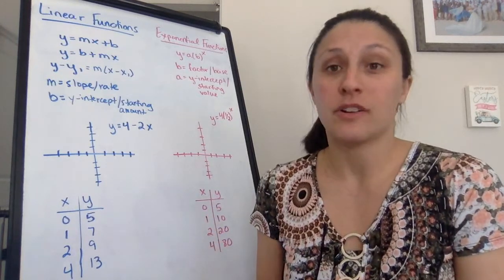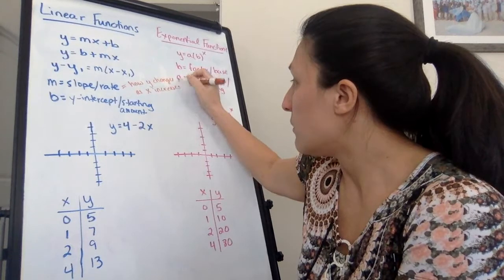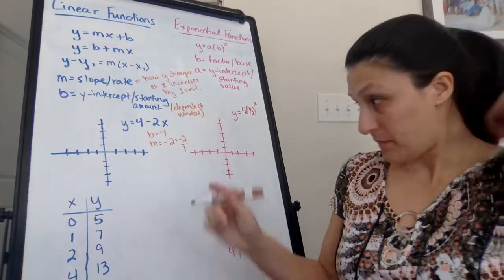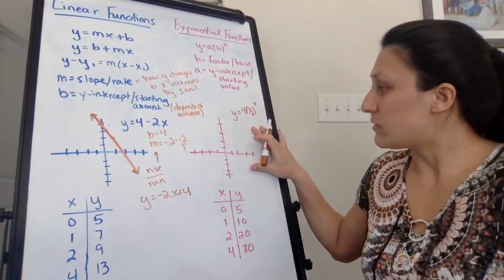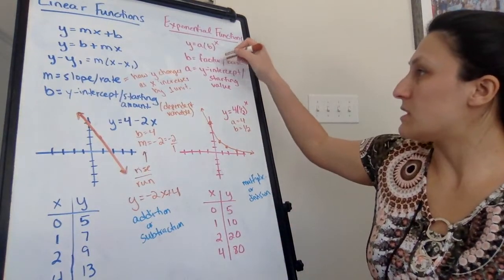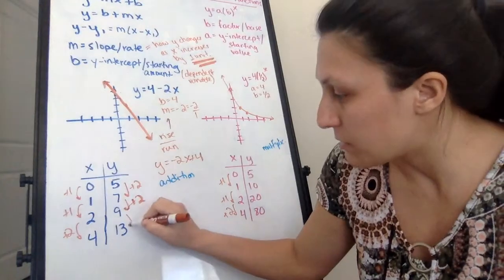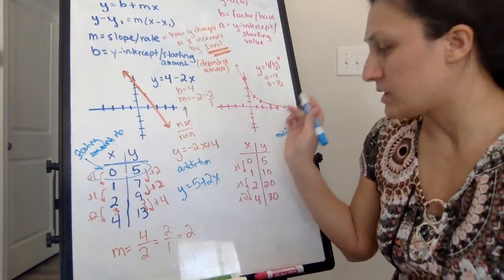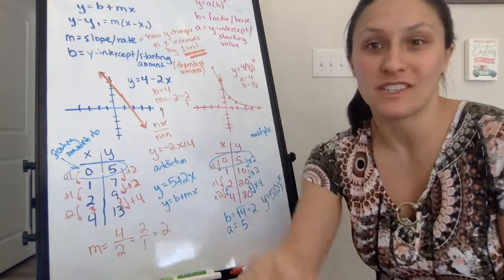Intro to Lines and Exponential Functions